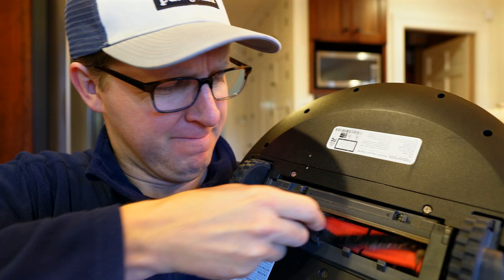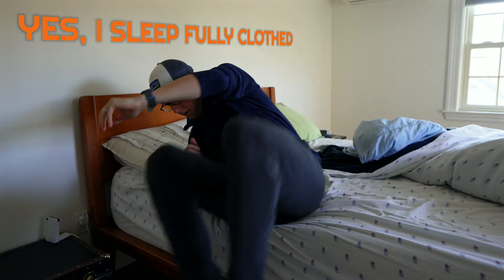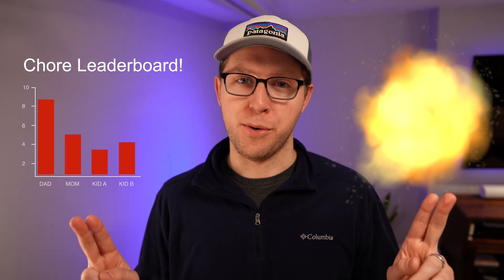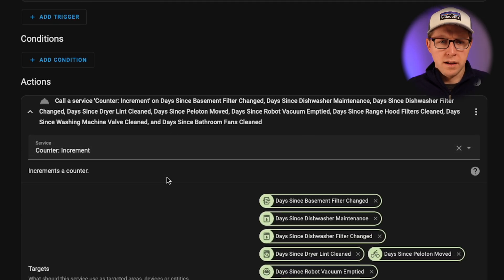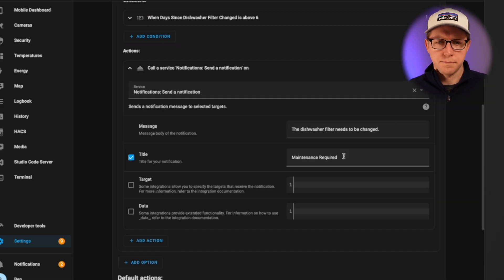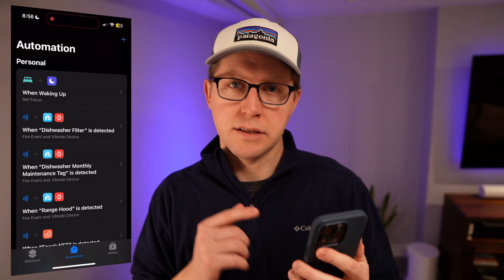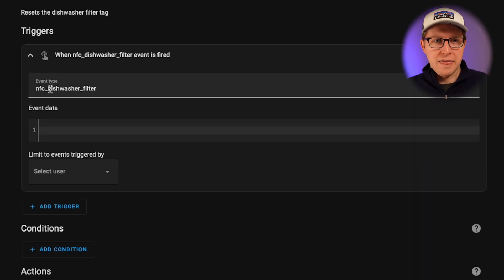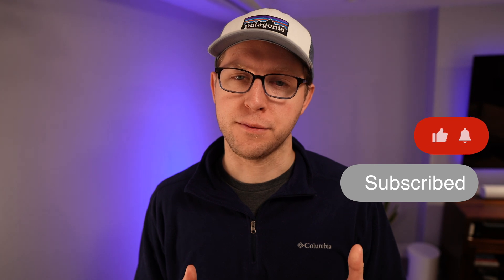I Made Home Maintenance FUN With NFC Tags In My Smart Home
I needed a simple way to keep track of infrequent maintenance tasks in my home, but I wanted it to be FUN. Using NFC tags placed throughout my house, I can track completion of any maintenance tasks. In this video I'll walk you through my setup in Home Assistant!

- NFC Tags
- Aqara Smart Buttons

00:00 Intro
01:06 Smart Home Maintenance Reminders
01:30 NFC Tags
02:08 Home Assistant Walkthrough
04:51 Some Alternatives
05:17 iOS Shortcuts Walkthrough
07:06 Help Me Pass 1K Subscribers!!